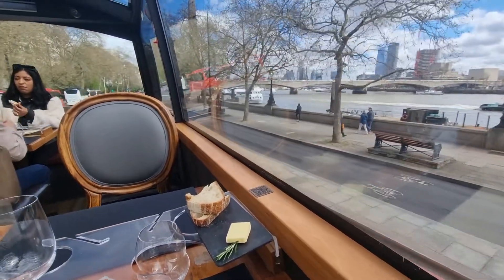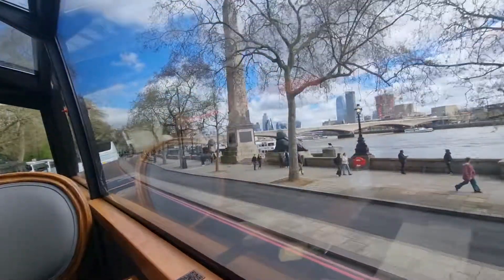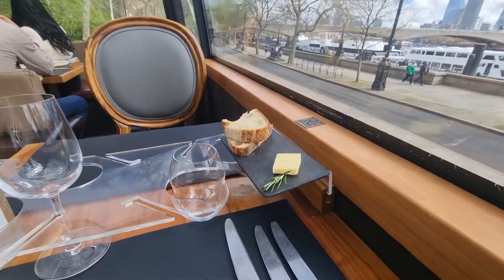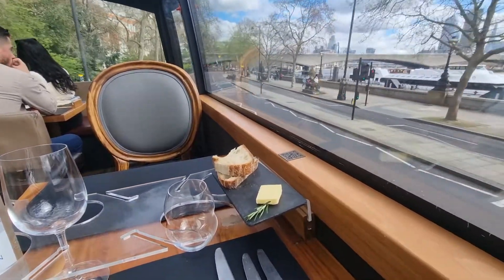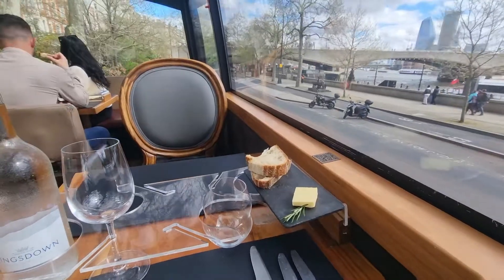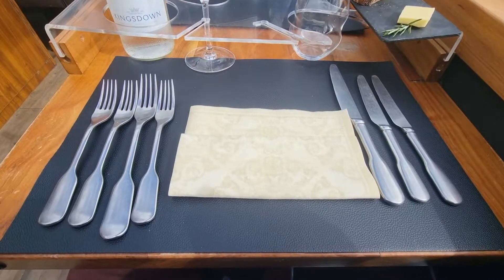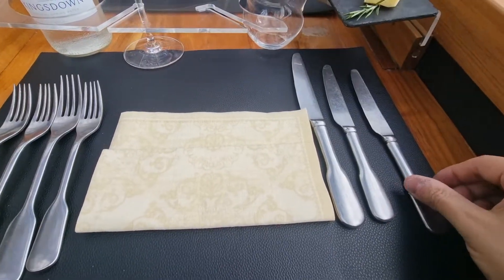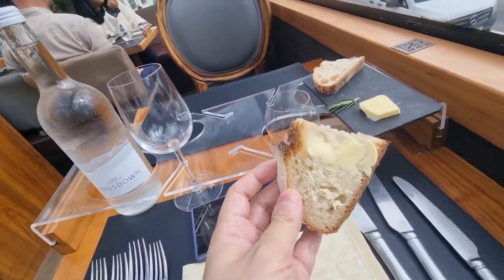Bustronome 4 Course Lunch: Bread & Butter, Still Water 4th April 2024